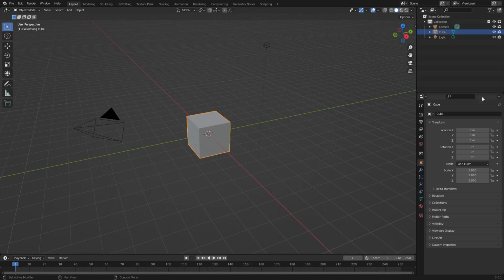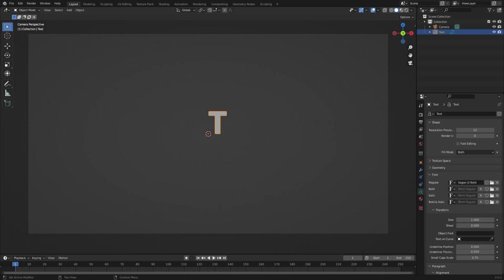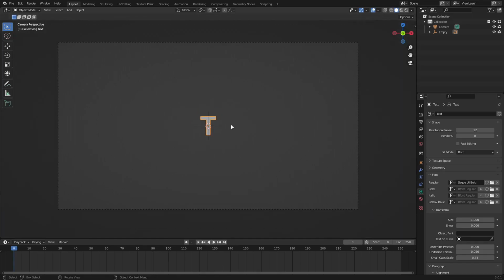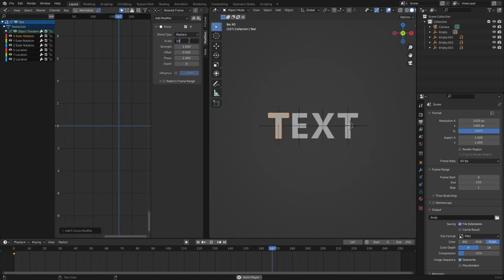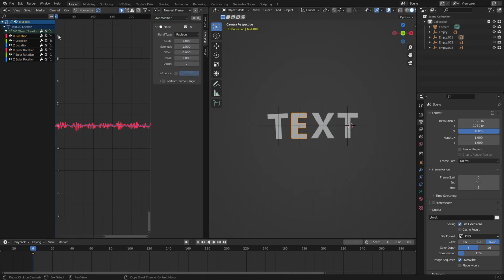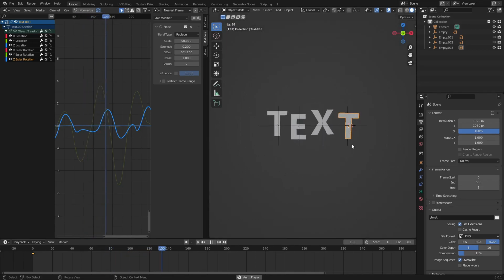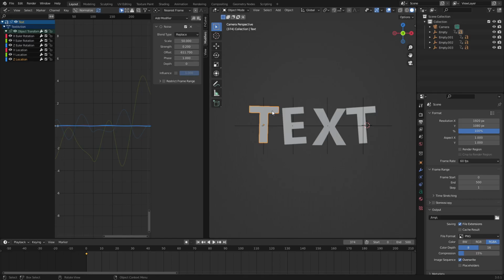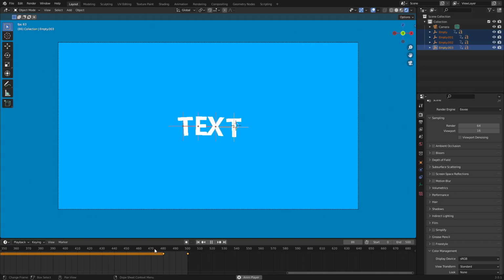How to Create Waving Text in Blender 3.0 Eevee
Here's a quick tutorial on how to create wiggling text in Blender 3.0 Eevee!